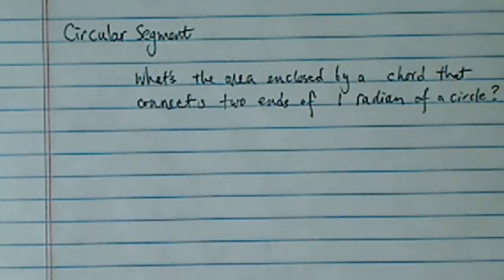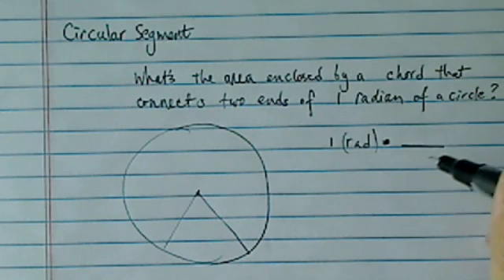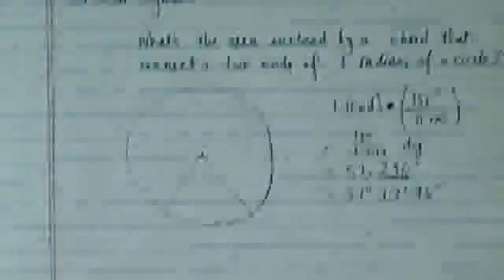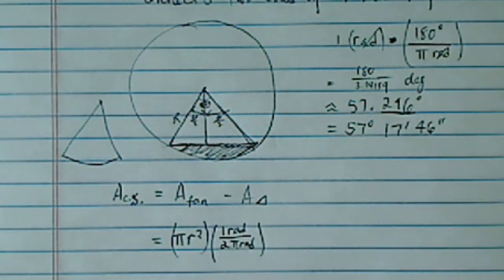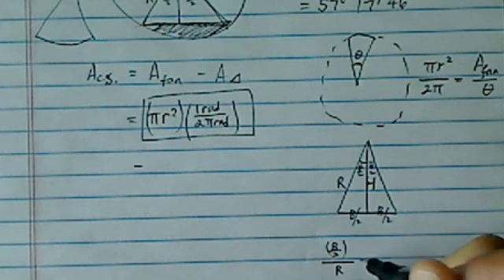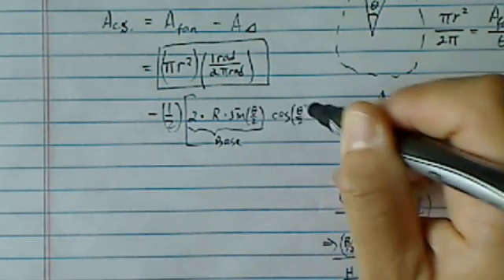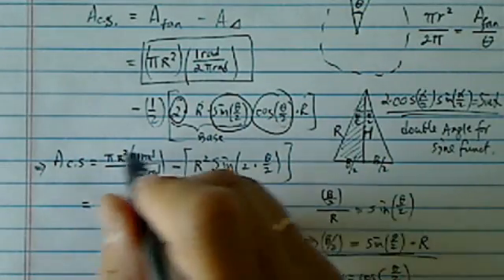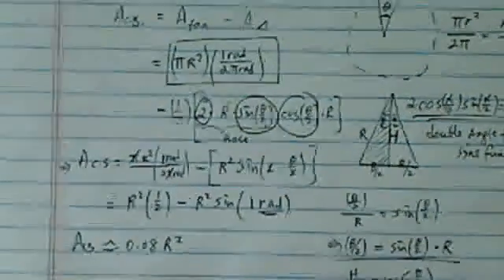*Circular Segment: Area enclosed by a chord that connects two ends of 1 radian of a circle?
What is the area enclosed by a chord that connects two ends of 1 radian of a circle?